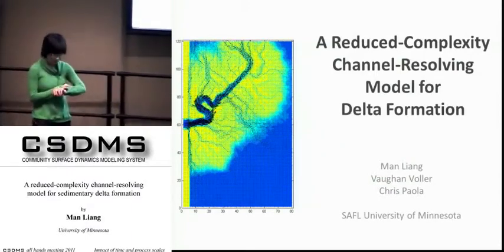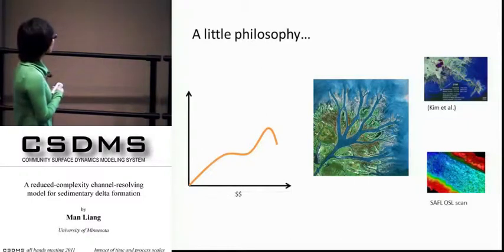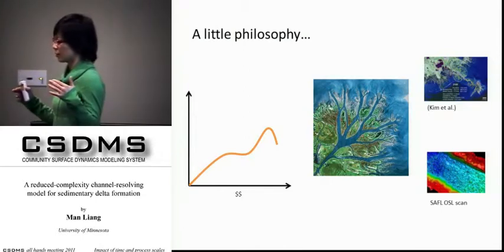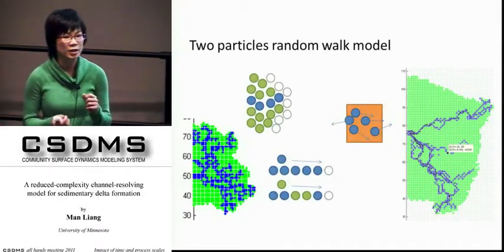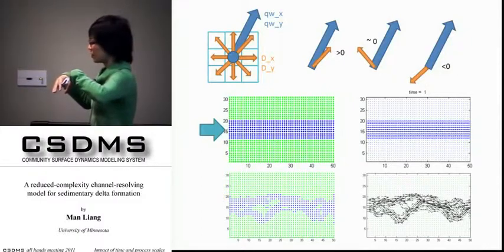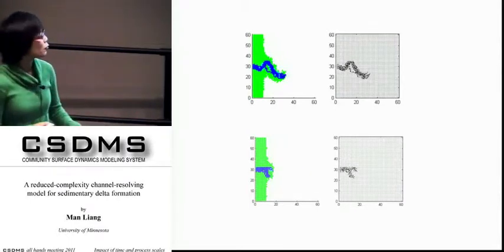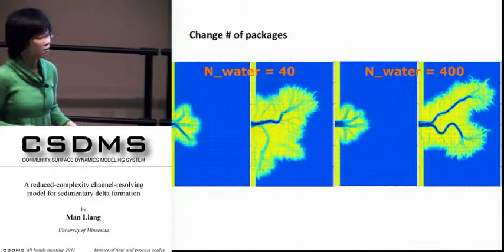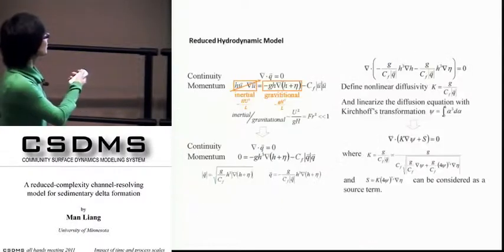csdmsmeeting2011 by Man Liang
Man Liang: A reduced-complexity channel-resolving model for sedimentary delta formation.